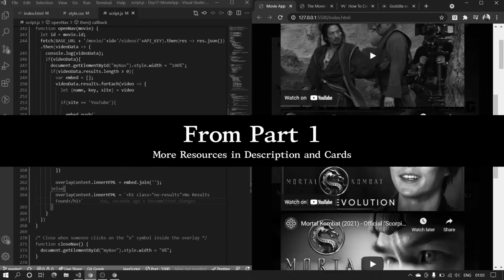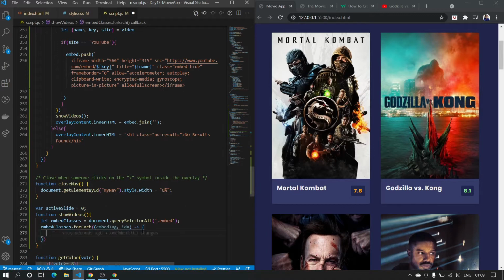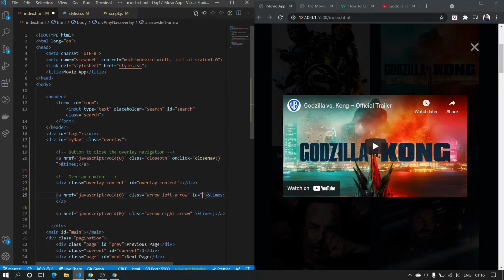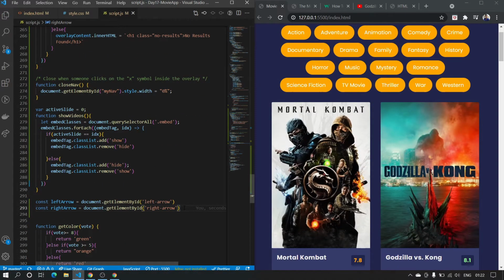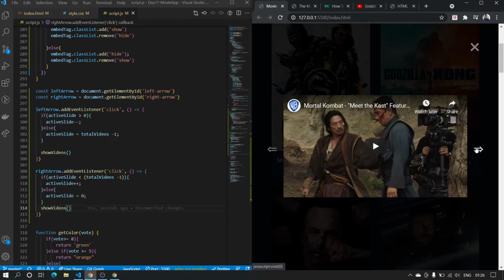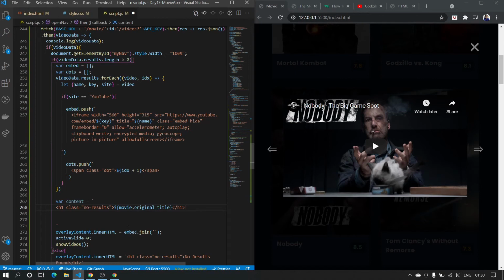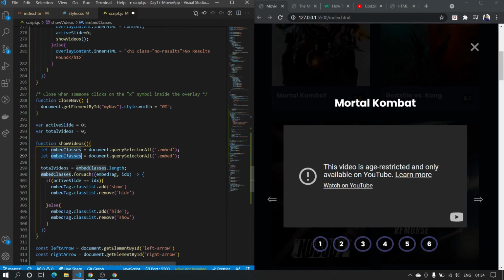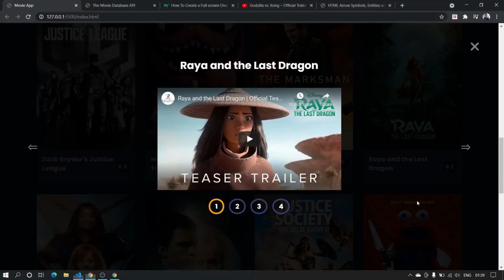YouTube Video Carousel - Part 2 | TMDB API | HTML CSS JS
This is part 1 of the YouTube Carousel in HTML CSS and Javascript. In this video, we go through creating a Full-screen overlay in the application. Then we call the TMDB API to return the list of videos present for that particular movie. Then we embed the returning video key to the YouTube Embed Code and append it in the DOM to show the returning videos into the UI. We are going to do all of this in less than 30 minutes.

Timecodes
0:00 - Show or Hide Videos
6:28 - Add Arrows to switch between videos
15:15 - Show Carousel Position
24:00 - Final Fixes in CSS